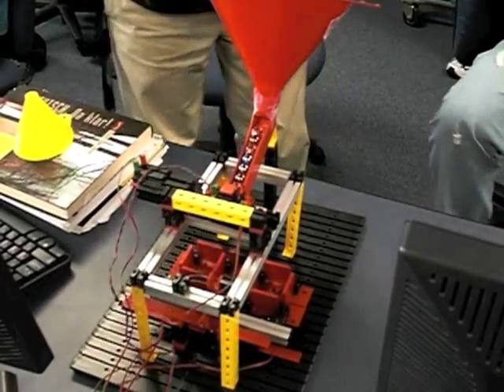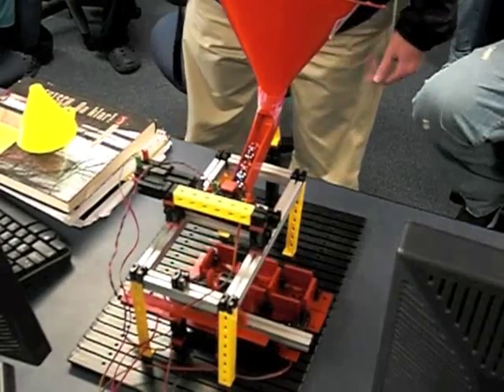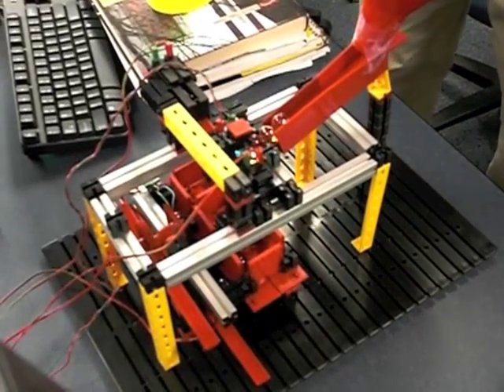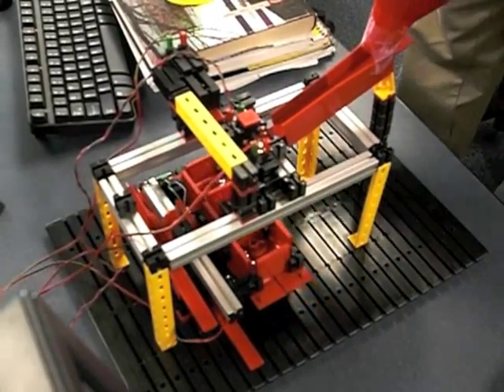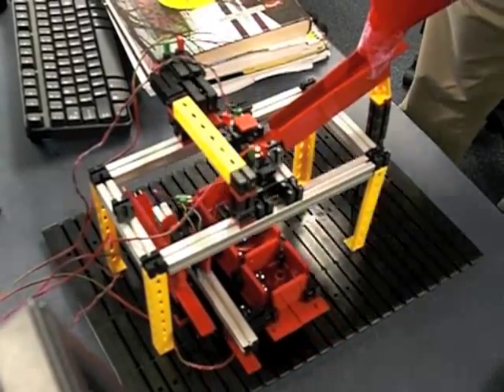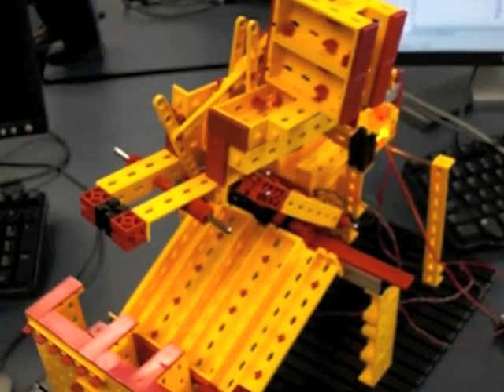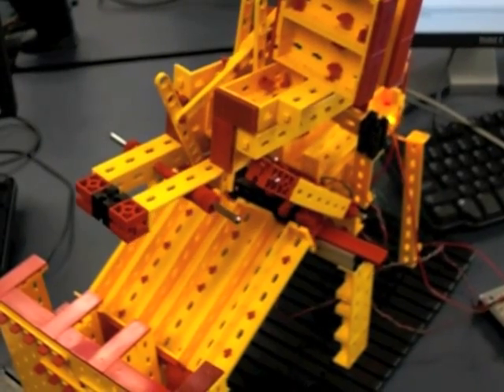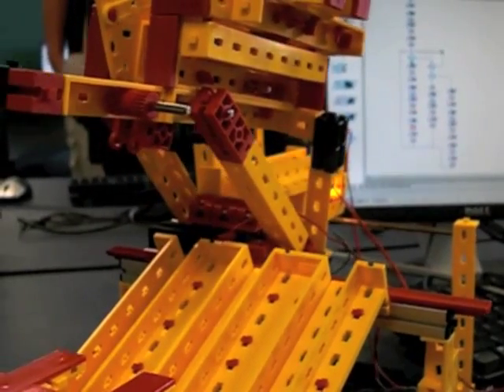Marble Sorter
For the marble sorter project, each team of students approaches the challenge differently.  The marble sorter consists of approximately 7-10 subsystems.  Although similarities do exist from team to team at the subsystem level, teams usually design unique marble sorters.
The process of designing and building marble sorters afford team members with experiences they can immediately apply to real world situations. For example, since the learning takes place in teams, groups must quickly evaluate their strengths and weaknesses to establish how to divide the work.  As in the real world, not enough time is available to complete all the tasks sequentially.  Teams get a big dose of time management.

The soft skills learned when working on the marble sorter can also be applied immediately to the real world.  The team must go beyond making a working marble sorter.  They must explain and demonstrate their design to an audience.  Also, the technical skills of programming and systems design are readily applied to a manufacturing environment.

At the University of Central Missouri, the PLTW course, Principles of Engineering (POE) is a core course for both the Engineering Technology Teacher Education degree and the Engineering Technology degree.  In this course, students participate in an overview of engineering technology and are introduced to many topics from upper level classes.

POE also provides a starting point for learning the soft skills which are very necessary for follow-on courses and in the job market.  These soft skills include written and oral communication as well as methods for proper engineering documentation.